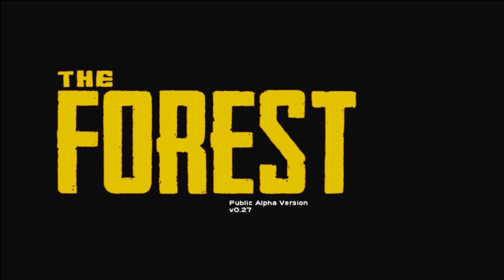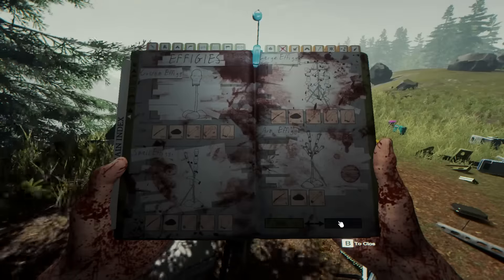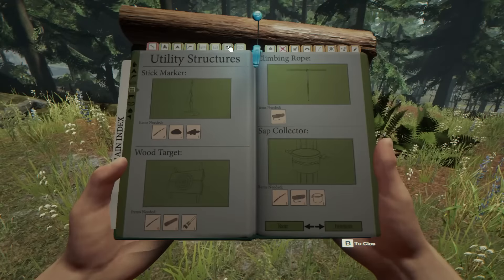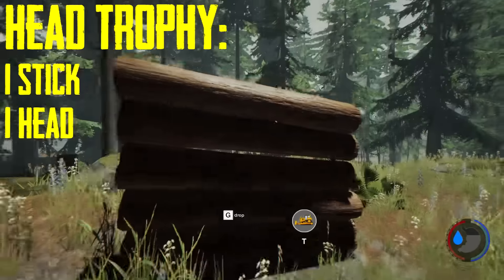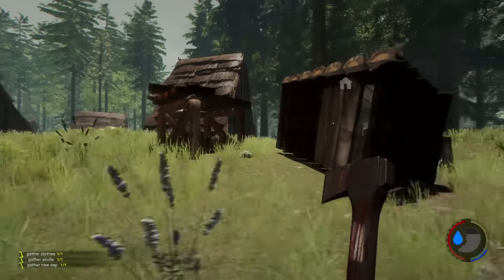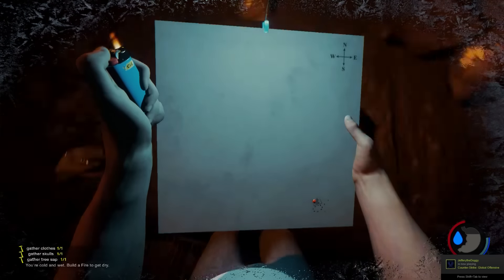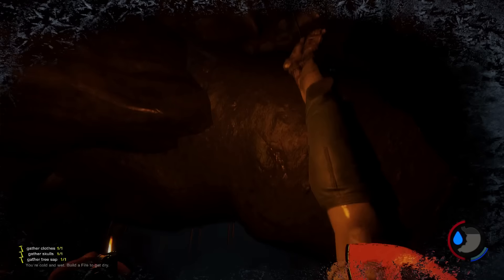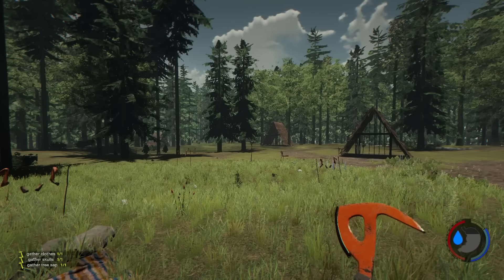The Forest Update Alpha 0.27 - New decorations, cave map, tennis racket weapon, and more!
Whats up Legends? LGG Alden here, I am doing another video on the recent update for The Forest. Just showing off some of the new things added to the game, mostly all the major things, such as the new decorations, cave map, organized crafting book, and more!

If you guys have any suggestions on how I can make these better next time, please tell me. Thanks!